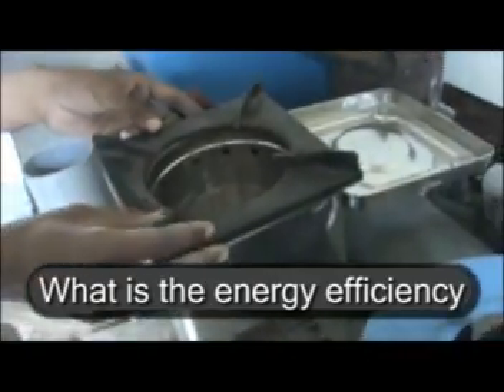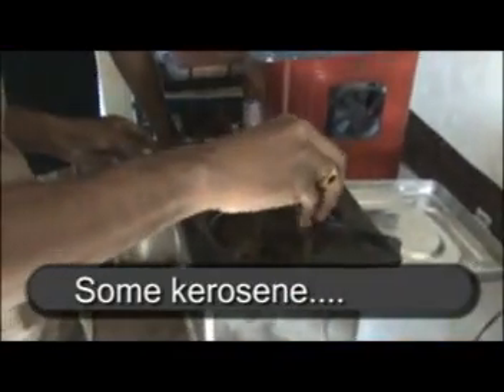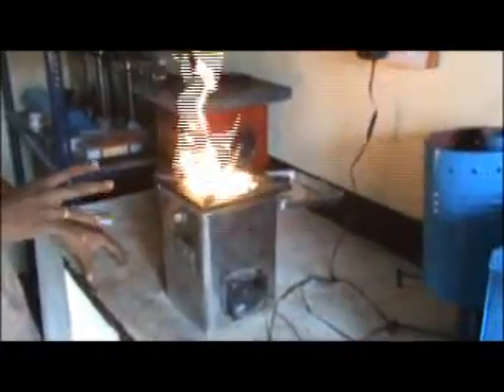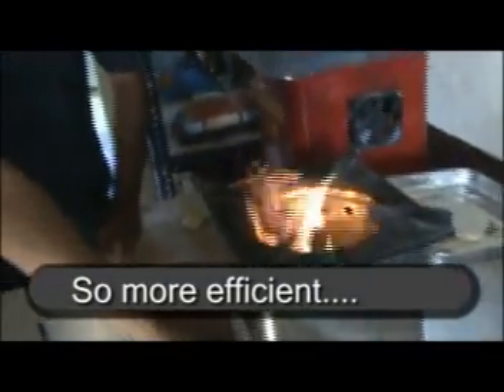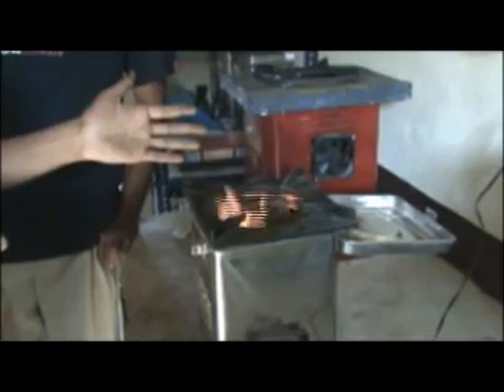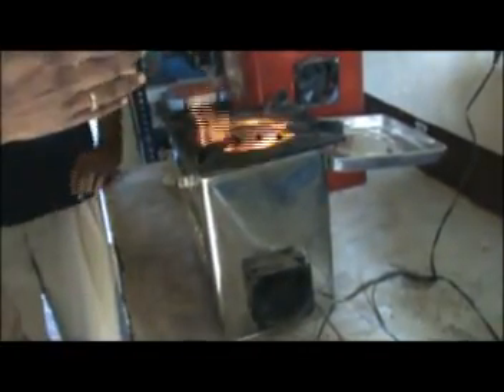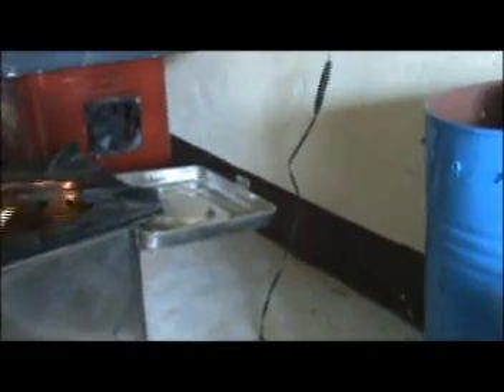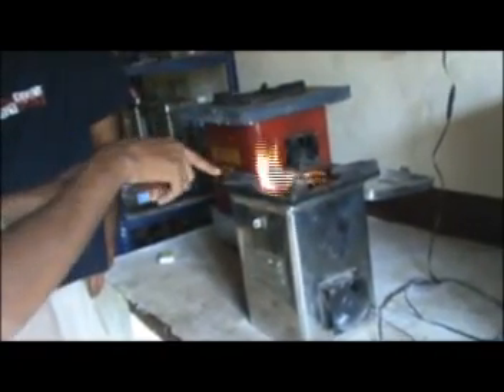Smokeless Stoves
aidindia.org:  Dr Sai Bhaskar demonstrates a smokeless stove / chullah and explains the principles.